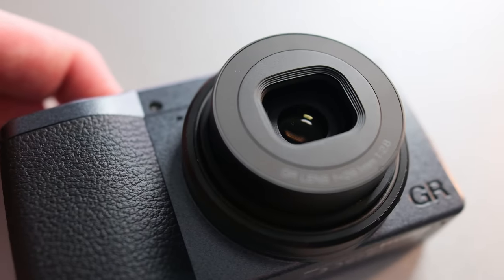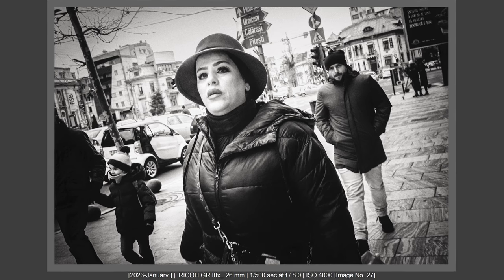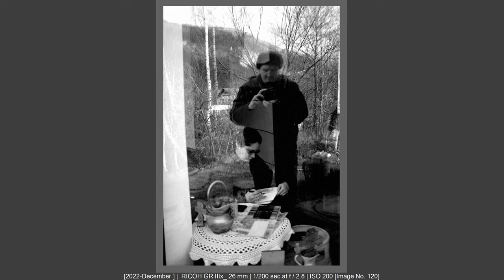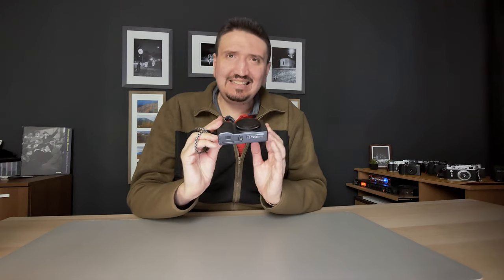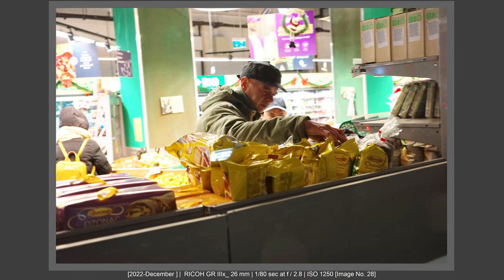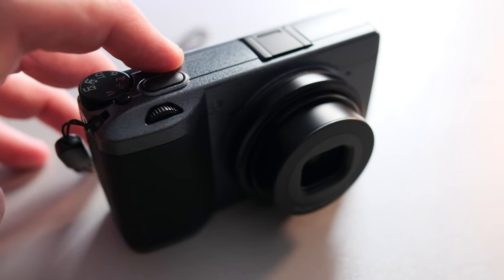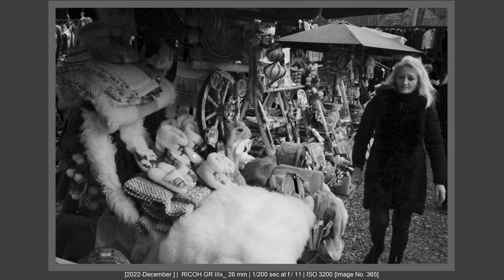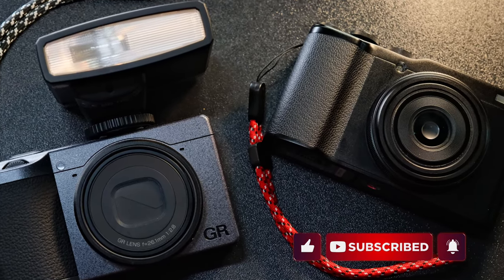Ricoh GR IIIx Blew My Mind! The Real World Review.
After using Ricoh GR IIIx Urban Edition for a month, for street photography, holiday photography, family photography and so on, here is my Ricoh GR IIIx review.

Thank @RICOHGRPHOTOGRAPHY  for doing such a great camera!

Chapters

Intro 00:00
Ricoh GR IIIx The Big Secret                  01:18
Ricoh GR IIIx Image Quality                      02:24
Ricoh GR IIIx Lens Charachter                  02:51
Ricoh GR IIIx Jpegs and Raw Files              04:08
The Sensor                                      05:13
Ricoh GR IIIx The Refined Manual Focusing Mode            06:39
Ricoh GR IIIx AF                              08:57
Ricoh GR IIIx Cool Features                      11:22
Ricoh GR IIIx Urban Edition Body Color             12:44
Ricoh GR IIIx Ergonomics                      13:27
Ricoh GR IIIx The screen                      15:10
Ricoh GR IIIx EVF/OVF                          16:07
Ricoh GR IIIx Is Light                          17:02
Ricoh GR IIIx Battery                          17:25
Conclusion                                      18:16